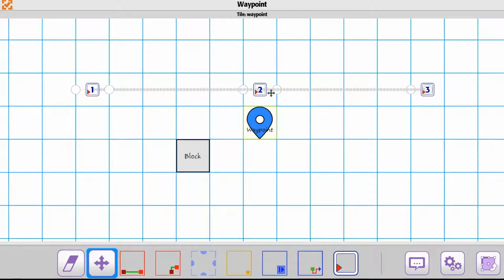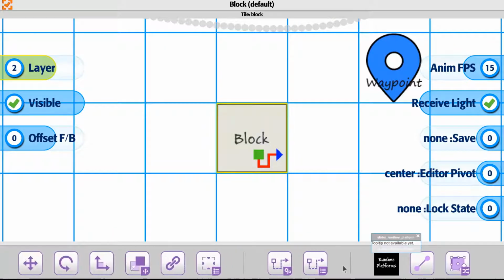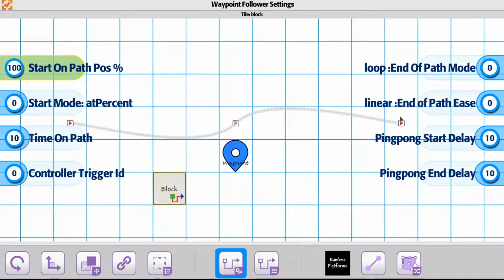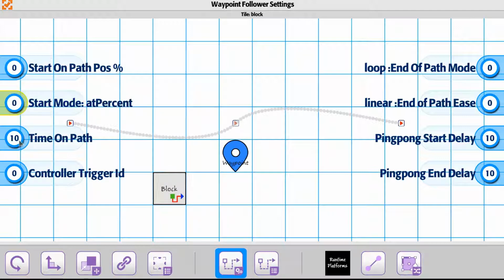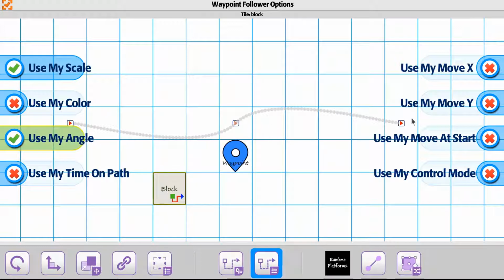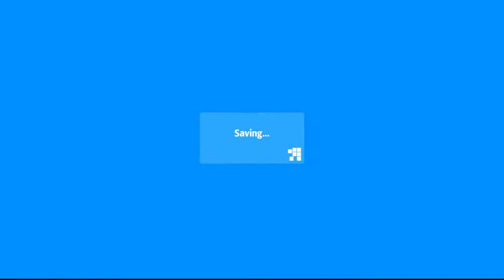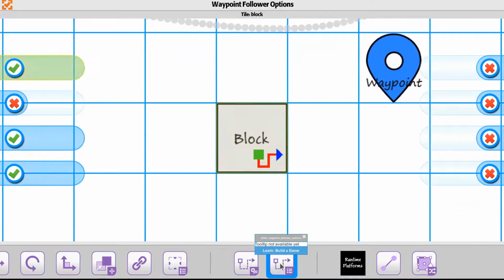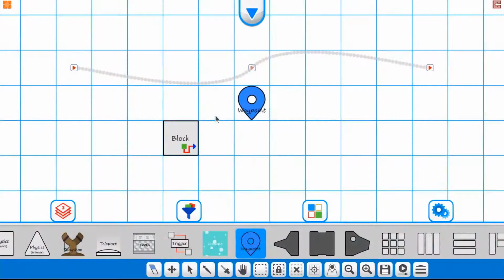Tile 01 Waypoint Tile Default On Follower Tile